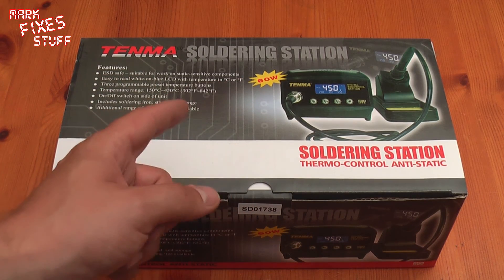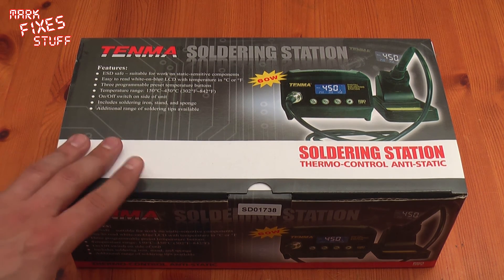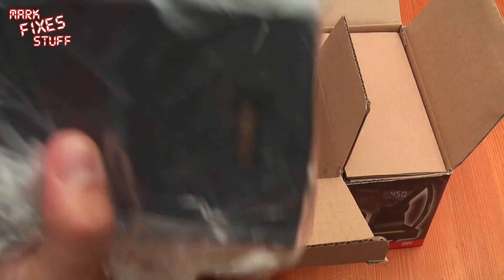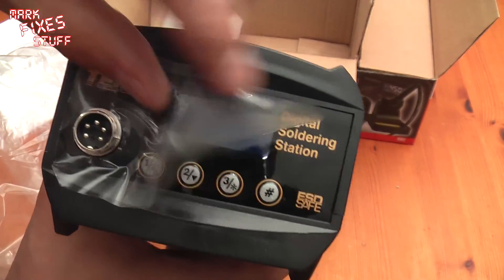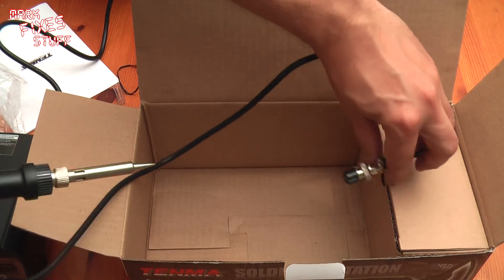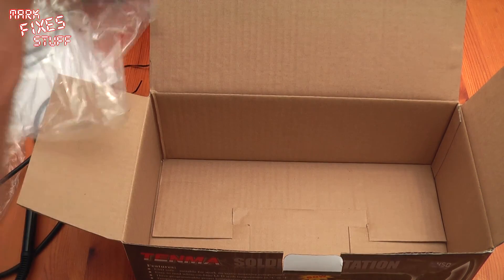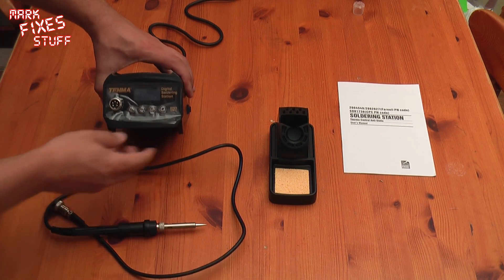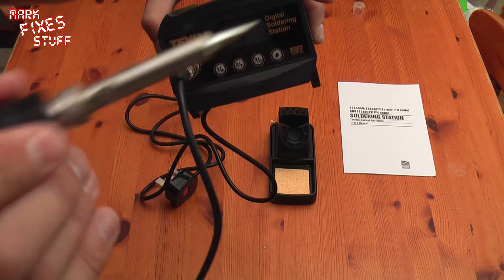Tenma Digital ESD Soldering Station - Unboxing, assembly & power on - 21-10115 UK - Quick Look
A quick unboxing, assembly and power on of the Tenma Digital ESD Soldering Station (21-10115 UK)

This will be featured in all future soldering videos, so you'll be able to see how it performs!

Seems good so far. Let's see how it pans out in real usage!